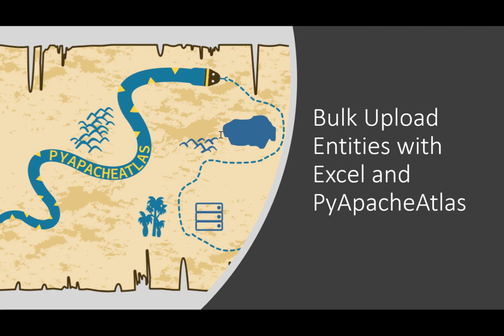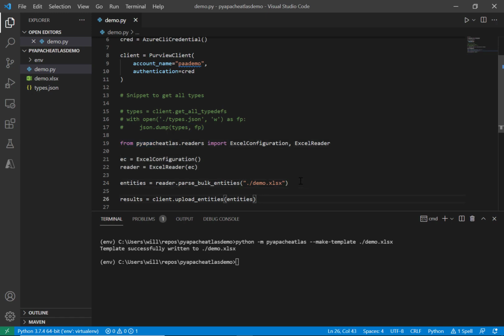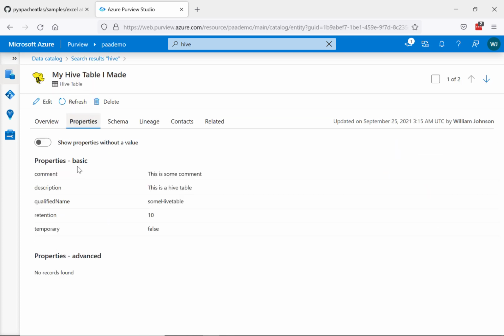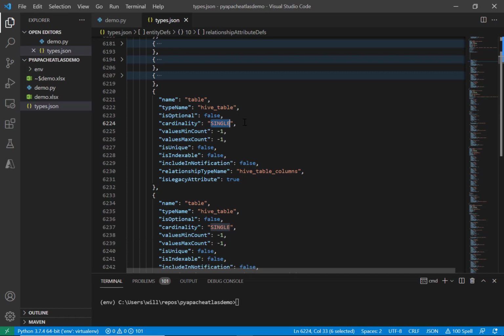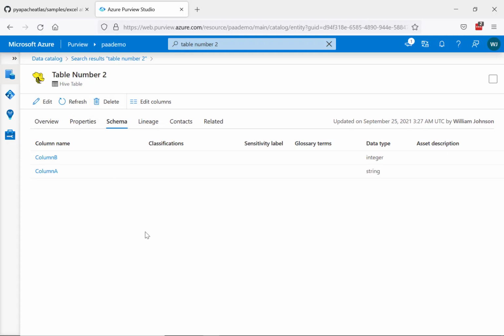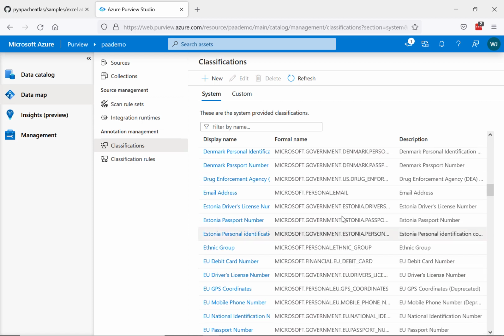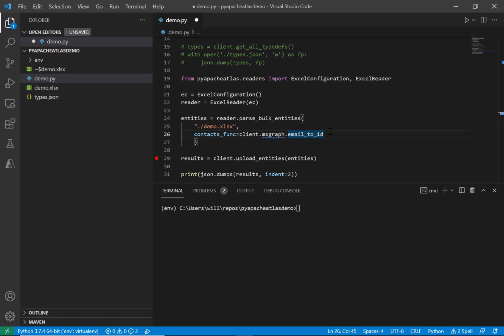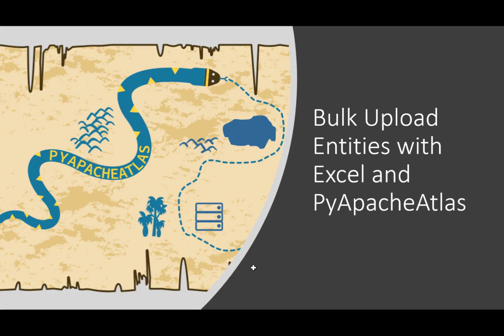Azure Purview Bulk Asset Upload with Excel and PyApacheAtlas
Start your Azure Purview journey even faster by bulk uploading assets through Excel! The PyApacheAtlas python package provides you with the means of doing a bulk import that creates or updates assets in Azure Purview. This video shares all of the features and how you can quickly benefit from the package with writing little to no code yourself.

0:00 Introduction
1:24 Creating the Excel Template
2:26 Uploading your first entity
12:47 Special Excel headers
14:45 Related Entities
20:43 Using AtlasObjectId to relate to existing entities
24:20 Adding Terms to a new entity
28:41 Adding Classifications to a new entity
31:10 Assigning Experts and Owners in Purview
33:35 Using MS Graph to get AAD Object Id for Purview
40:21 Atlas Labels and Custom Attributes
41:53 Outro